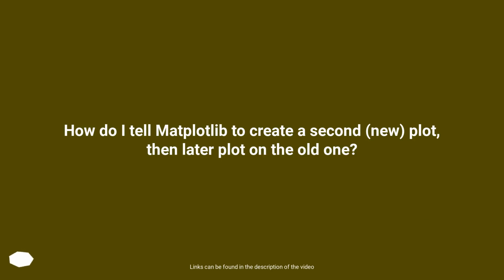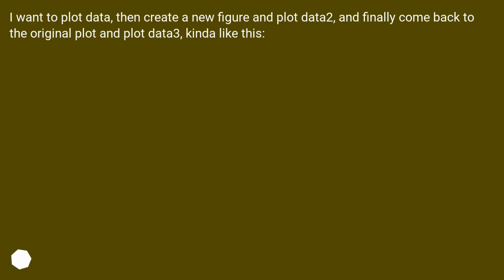How do I tell Matplotlib to create a second (new) plot, then later plot on the old one?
Chapters
00:00 Question
00:54 Accepted answer (Score 186)
01:38 Answer 2 (Score 177)
02:15 Answer 3 (Score 24)
02:52 Answer 4 (Score 4)
03:49 Thank you

Question links:
[How do I tell matplotlib that I am done with a plot?]